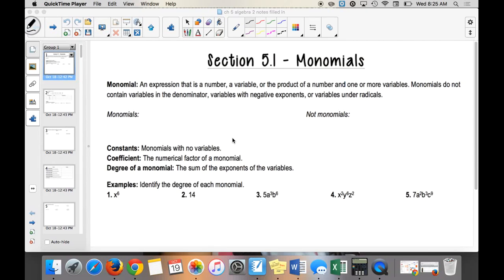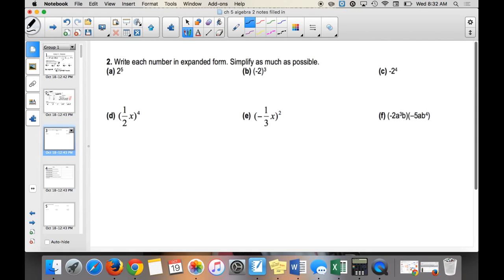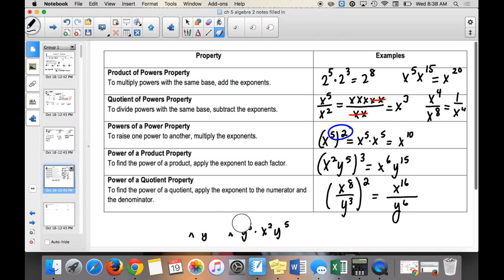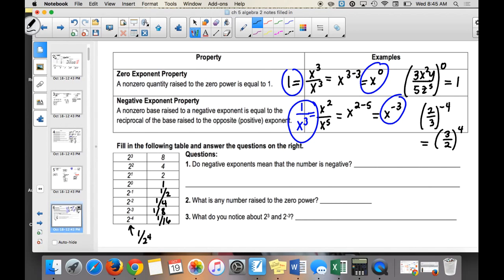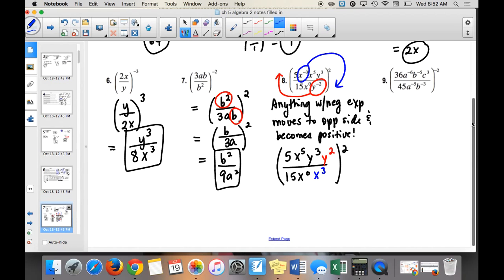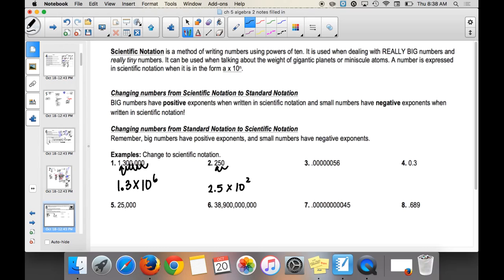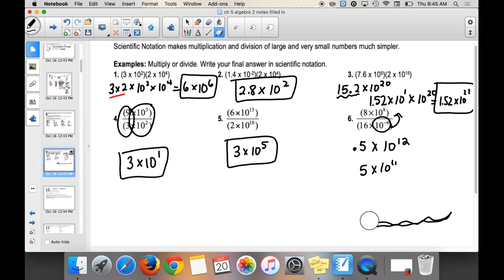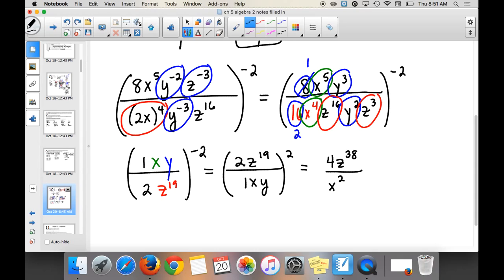Section 5.1 Algebra 2: Monomials